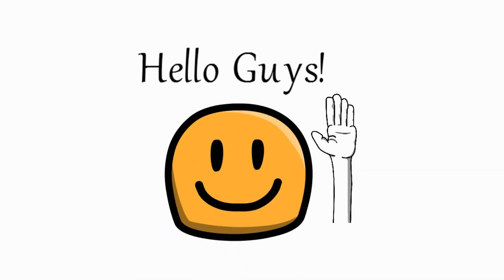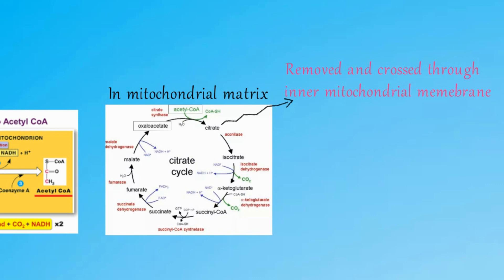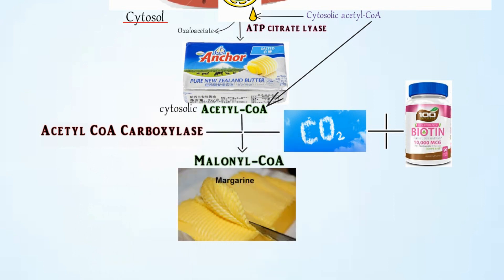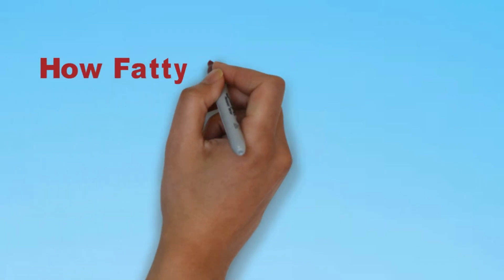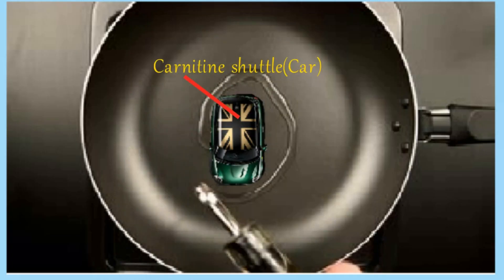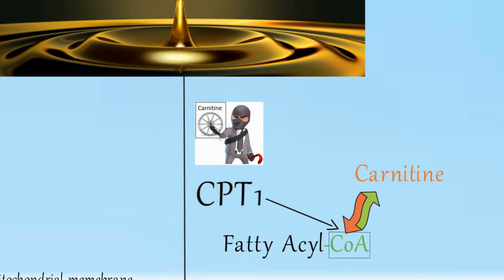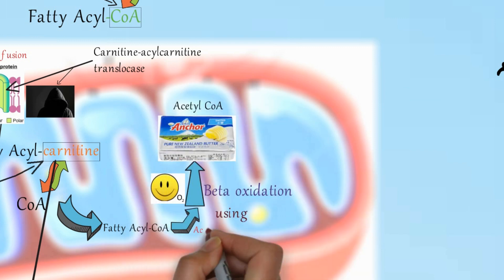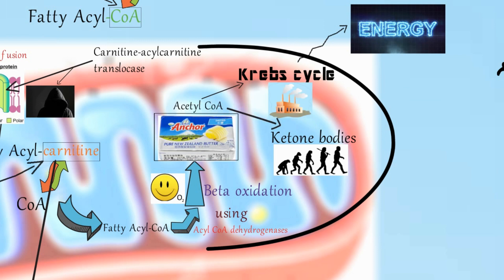Fatty acid synthesis and breakdown "Med Reigns"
Fatty acid synthesis and breakdown